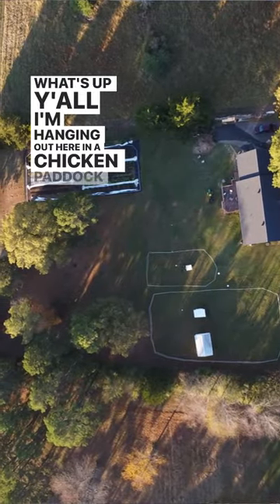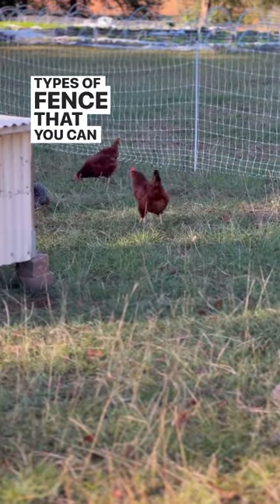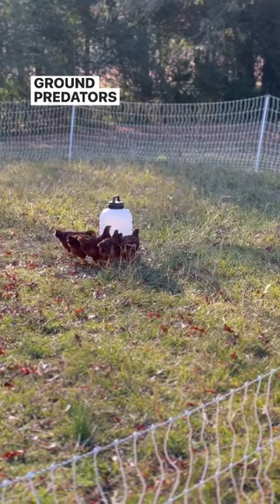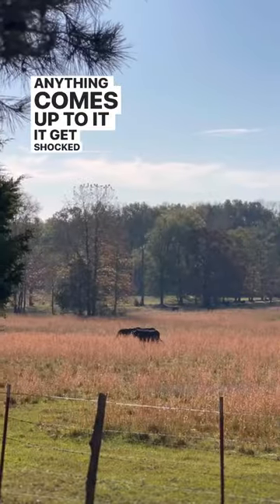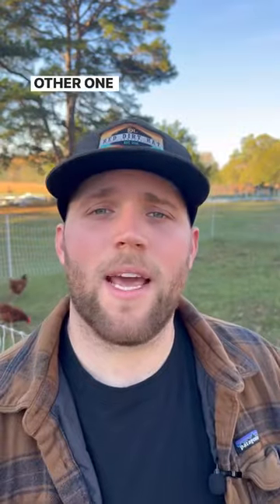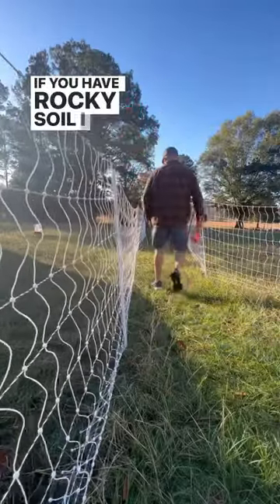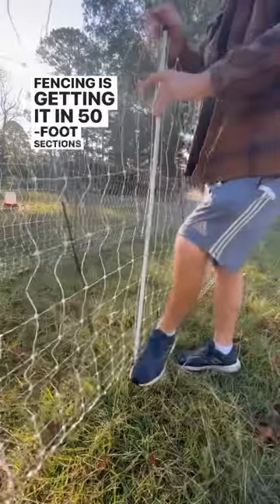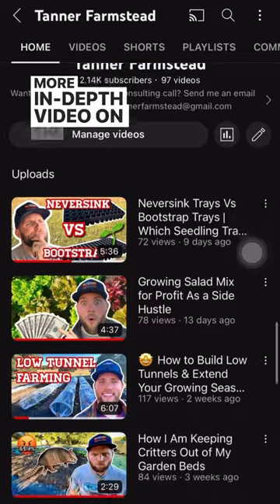Premier 1 poultry netting double spike vs single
In this video I do a review on premier one electric poultry fencing. Premier one provides some really great electric fencing for not only poultry but many other livestock. It also makes fencing for gardens which keep critters out of your garden. I also discuss the pros and cons of single spike rods versus double spiked rods. Overall premier one electric fencing is really great product and you may get double spike or single spike depend upon your context.

GARDEN SUPPLIES I USE

CHICKEN SUPPLIES

SEED STARTING SUPPLIES

BOOKS I RECOMMEND